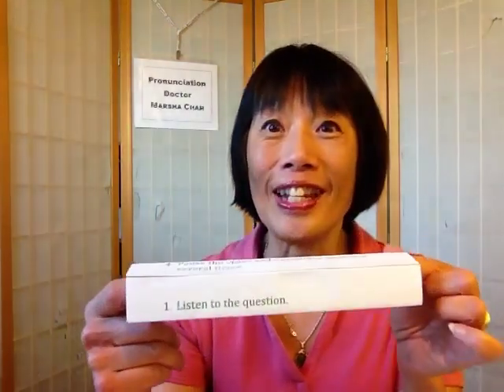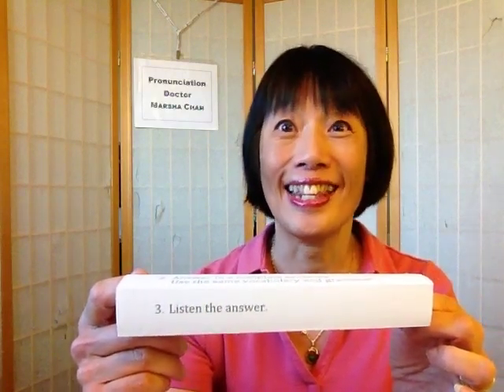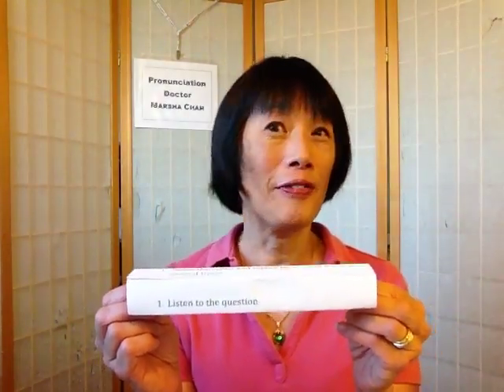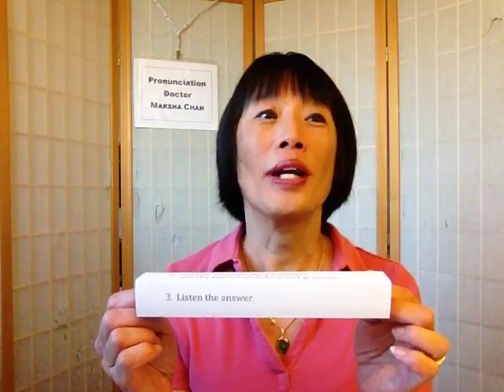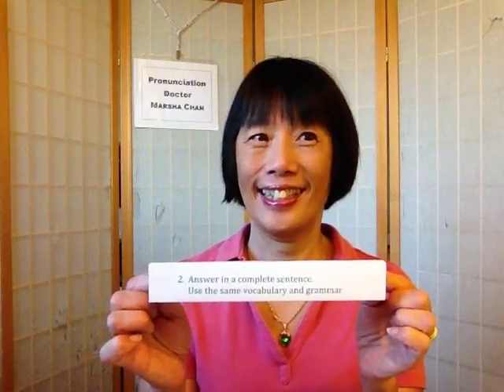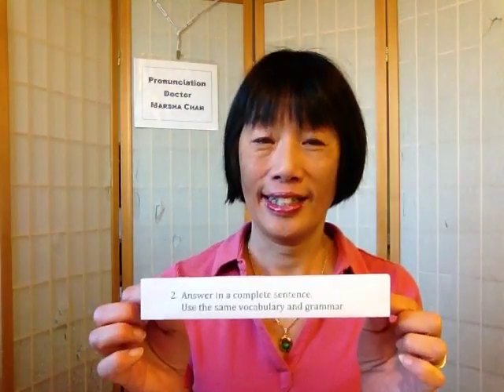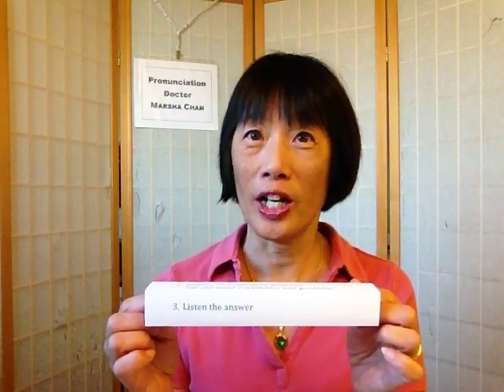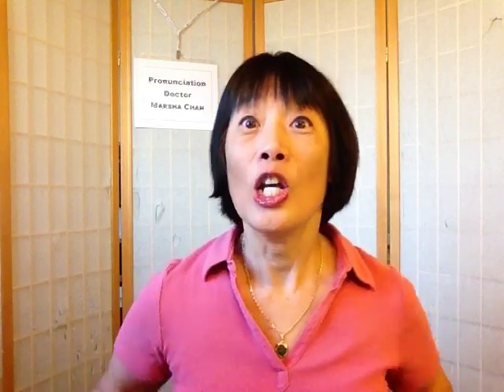English for Child Care Ch6 developing oral grammar and fluency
Chapter 6 Infants (0-12 months). You've read the passage called "Infants", discussed the physical and emotional needs of infants, and learned how adults and caregivers can bond with a baby. You've examined the vocabulary and practiced pronouncing words with proper syllables and stress. In this activity, you will review the content of the reading passage, develop your auditory memory, and build your oral fluency.  Close your books!
1. Listen to the Yes-No Question.
2. Answer the question in a complete sentence using the same vocabulary and grammar as in the question.
3. Listen to the correct answer and compare it to what you said.
4. Pause the video and repeat the correct sentence several times.

Marsha Chan
Sunburst Media

[ecc_ch6_act3_infants_oral_grammar - Computer.m4v]